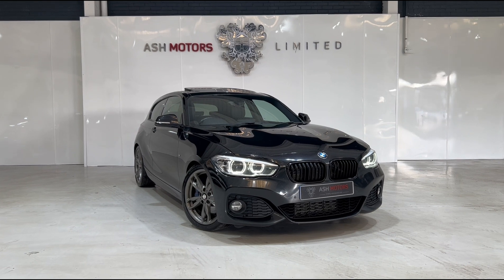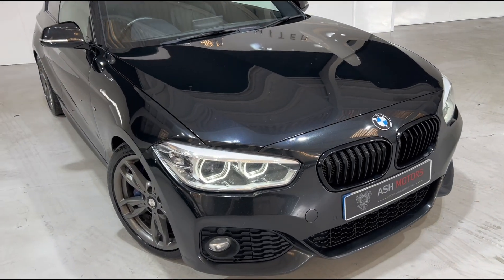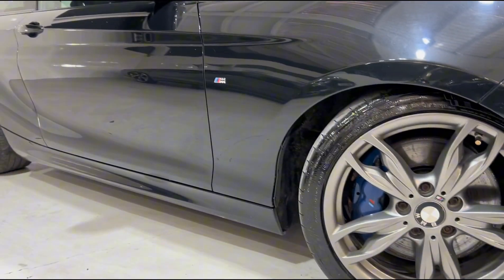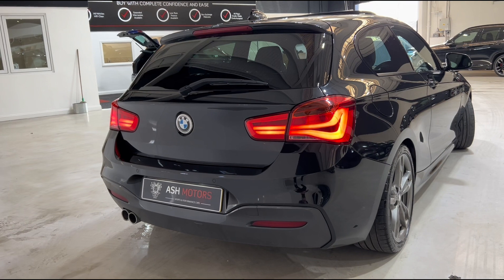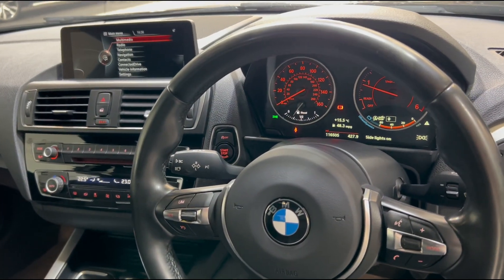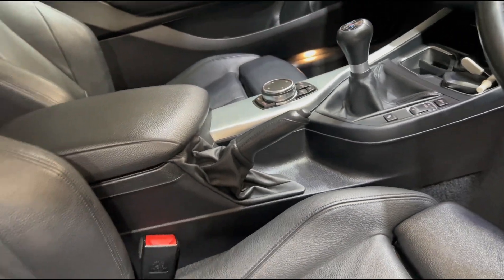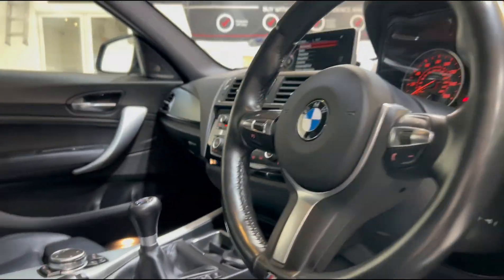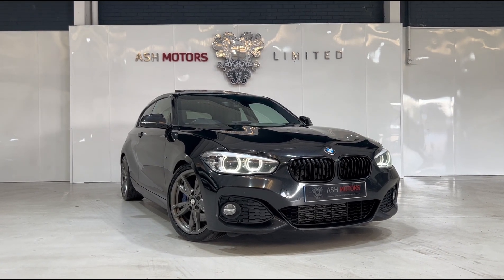2015 BMW 120d M Sport | Ash Motors Ltd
Take a quick look around this stunning 2015 BMW 120d M Sport we've just taken into stock. For further details on this vehicle, please visit our

200+ 5 Star Google Reviews | Competitive Finance Available | Leeds, Yorkshire